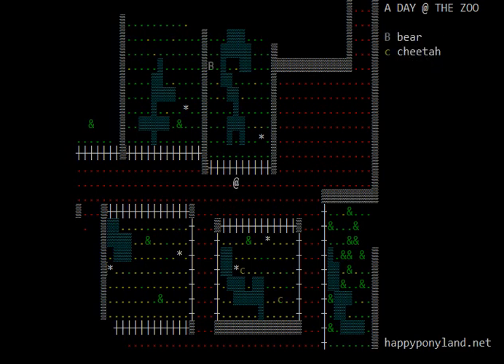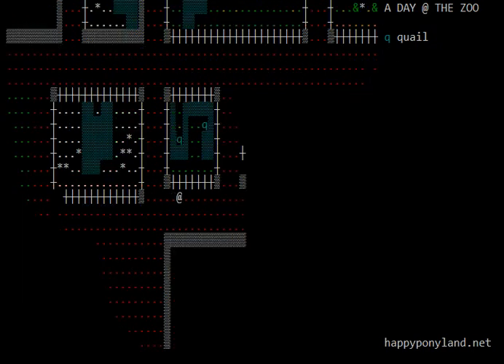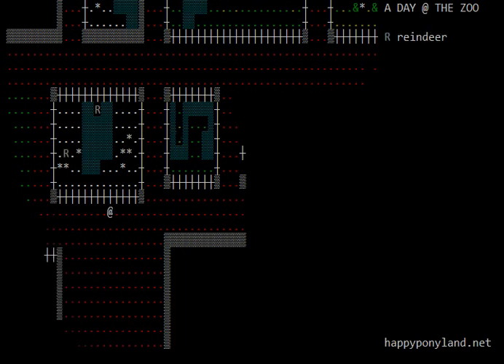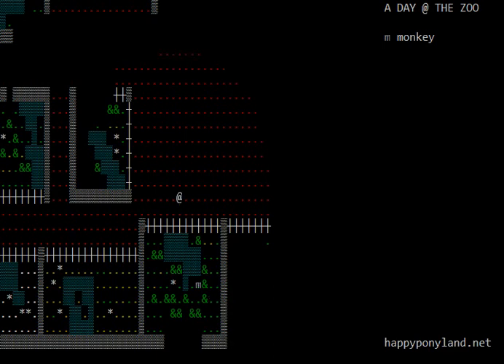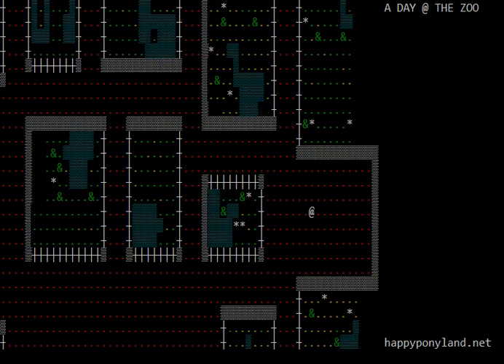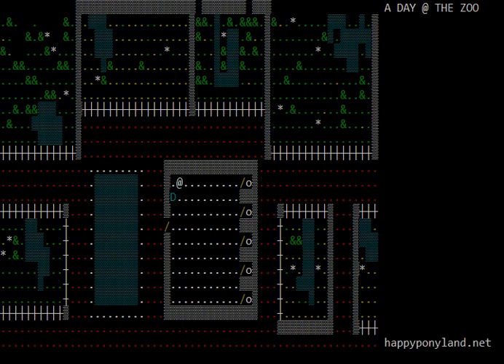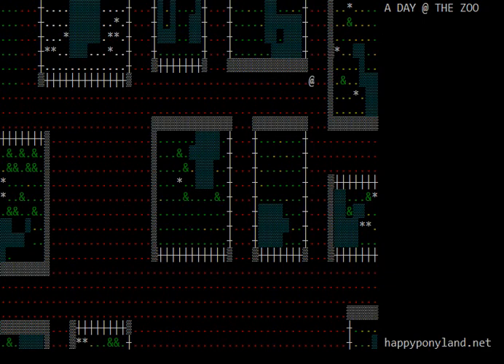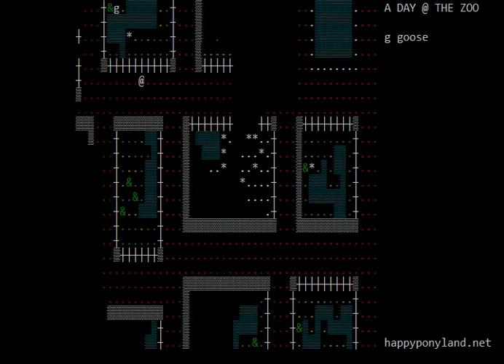7DRL 2013 - A DAY @ THE ZOO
A DAY @ THE ZOO

WARNING: THIS ISN'T REALLY A GAME VIDEO. But I think it might qualify as some kind of humorous exhibition, so watch it if you want. If nothing else (and I use that quite literally) the generation of content is quite nice. Now if only you actually got to fight the animals, or herd them, or join one side in a battle of species, or ride them around, or go out into the wild and collect more, or attract customers with hilarious antics, or anything that qualifies as interaction with achievable objectives.

If on the other hand I actually missed whatever makes this gamey, I sincerely apologize to the creator!